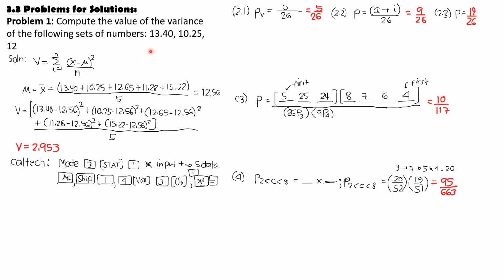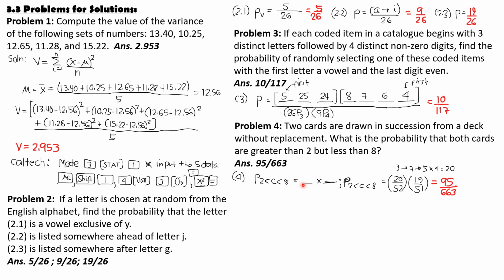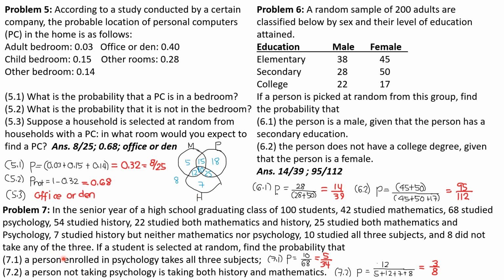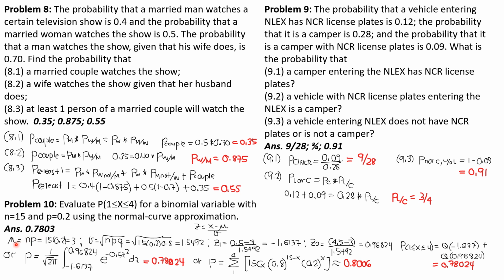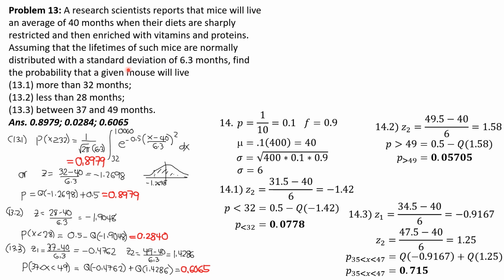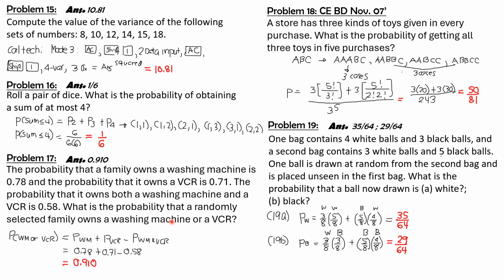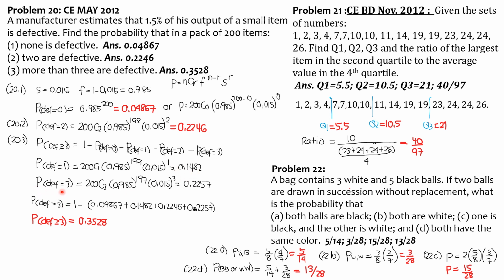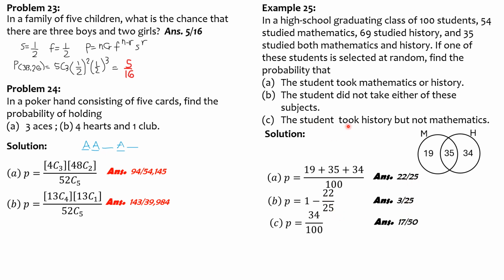SOLUTIONS to SAMPLE PROBLEMS in ALGEBRA 3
This video presents solutions to the 25 sample problems in Algebra 3 of the playlist Engineering Review Materials in Mathematics.